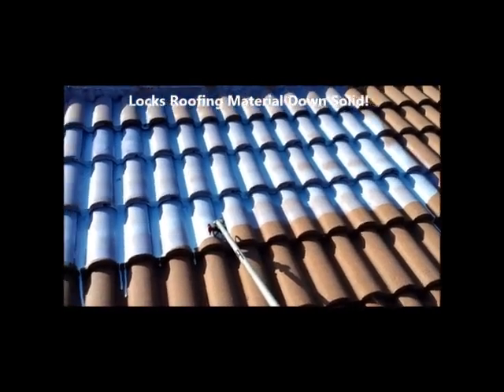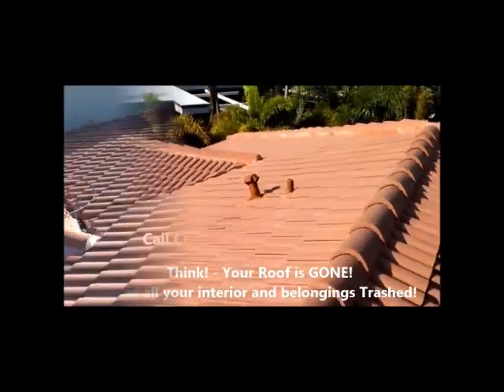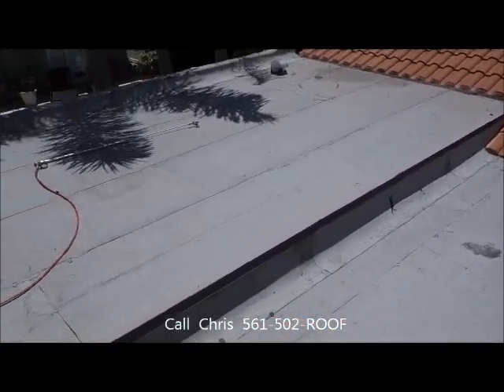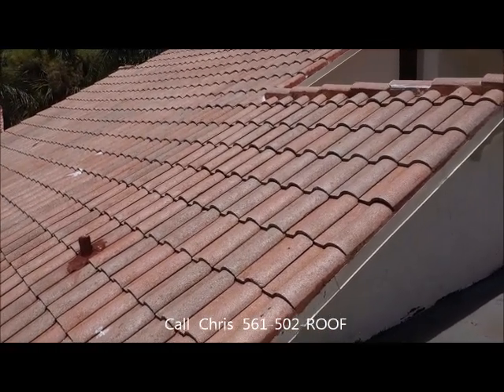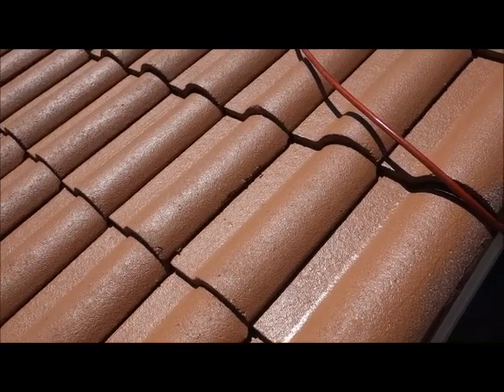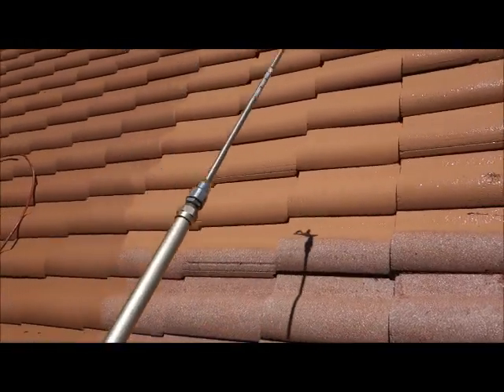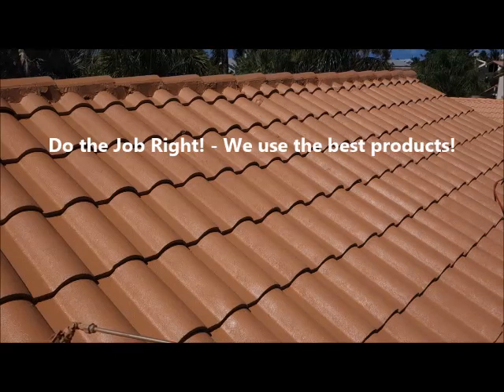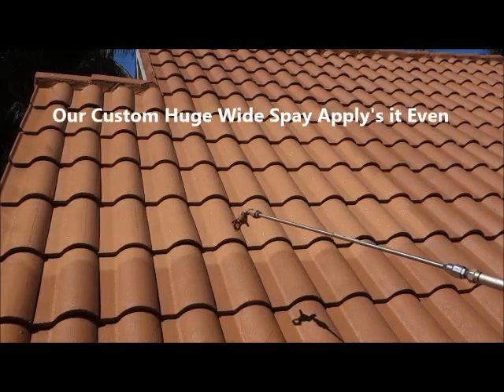PALM BEACH ROOF PAINTING FLORIDA - CALL 561-502-ROOF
No Mold Mildew Guarantee 7 years (lasts longer!)
Our Complex Coatings incorporate dura-bond technology and will NEVER come of through peeling, chipping, flaking, or weathering. Our Coatings are 'Welded to the Roof" roof coating, sealer, paint.
Our coatings applied with our Hurricane Sealer are like colored Epoxy...extreemly tough to weathering and streanthen your roof tile.

Its takes over 100lbs of force to 'pop up' your roof tile with a HAMMER!!! - Its WELDED Down...Feel Safer on your home!...Our roof coating system is AWESOME!